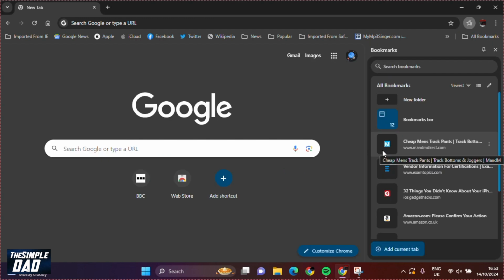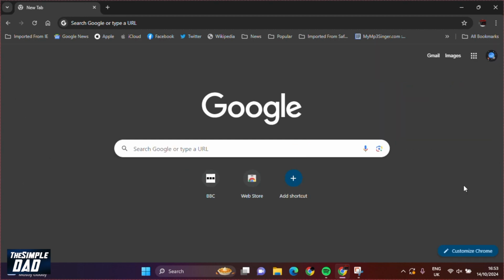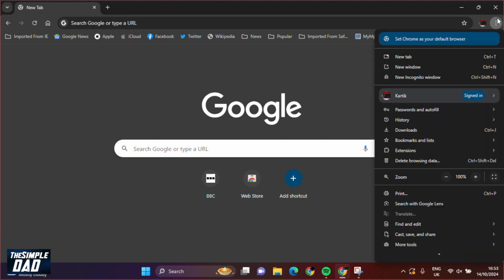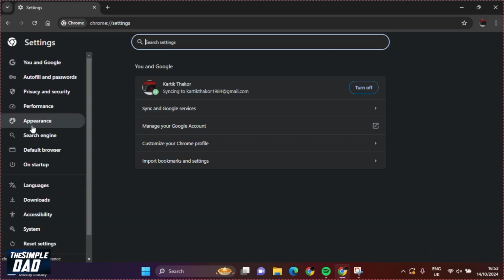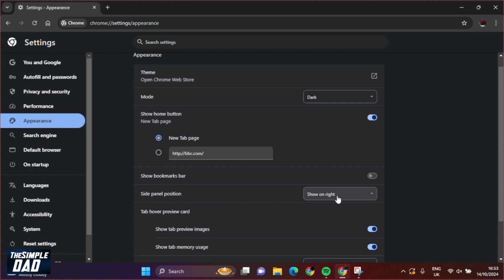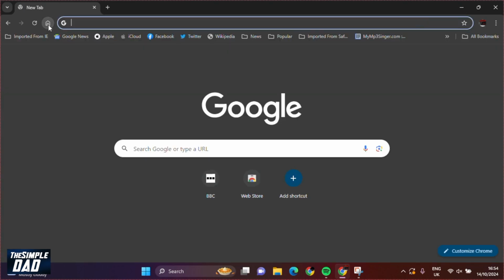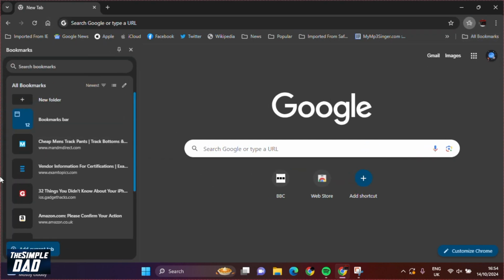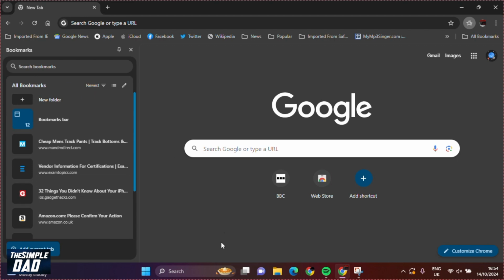How to Reposition Your Side Panel on Google Chrome Browser 2024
00:00 Intro
00:10 Like or no Like
00:20 How to Reposition Your Side Panel on Google Chrome Browser